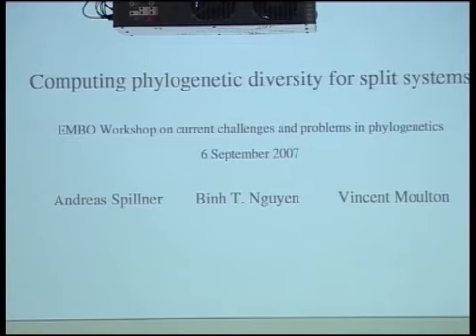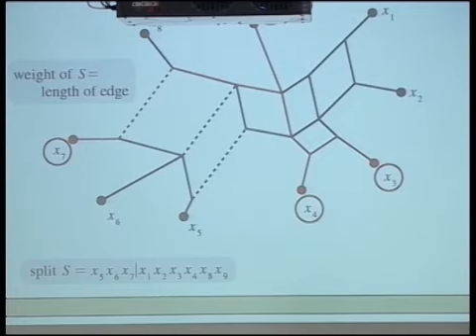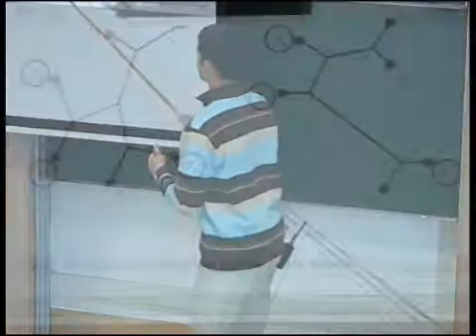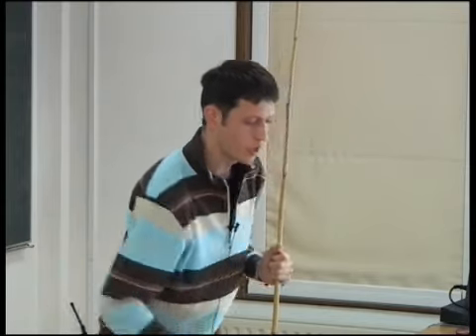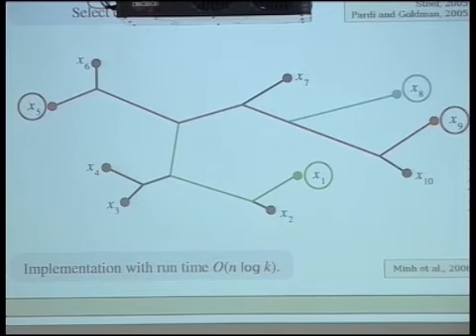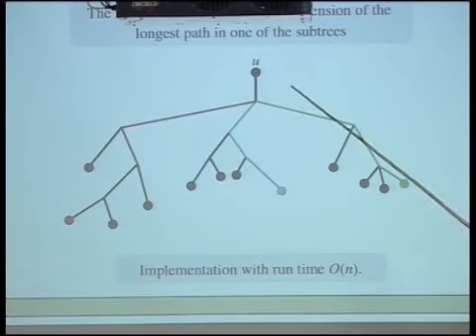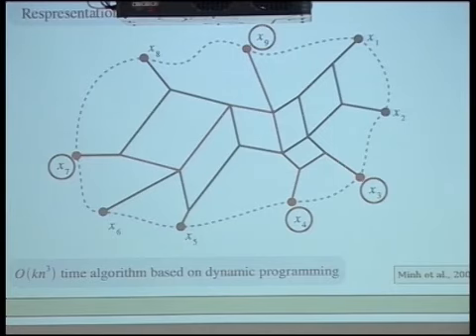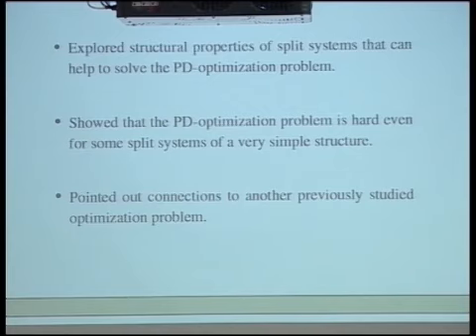Dr. Andreas Spillner | Computing phylogenetic diversity for split systems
Title: Computing phylogenetic diversity for split systems
Speaker: Dr Andreas Spillner (Ernst-Moritz-Arndt-Universität Greifswald)
Date: 6th Sep 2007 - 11:50 to 12:10